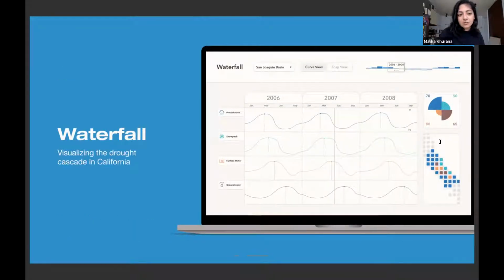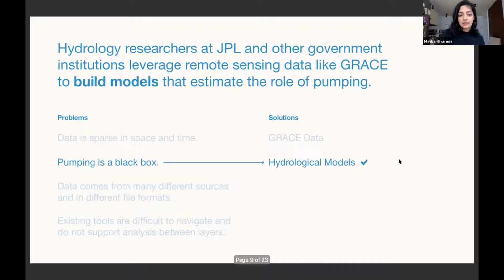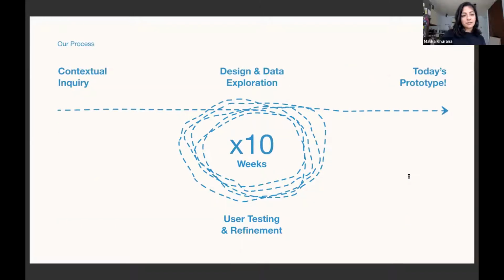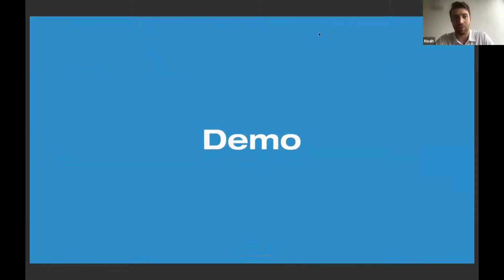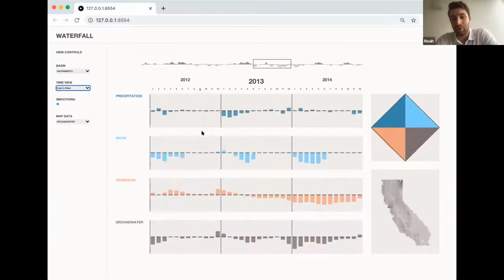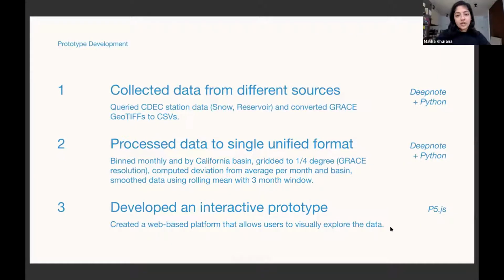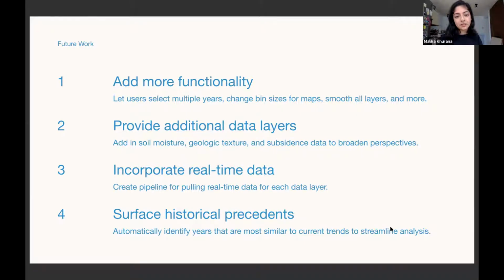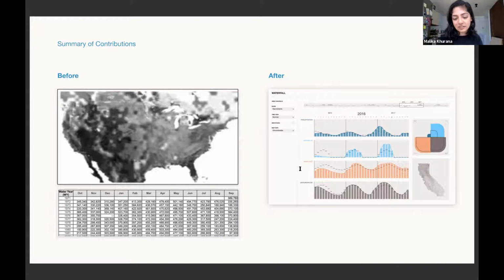2021 D2D Final Presentations - Part 4 - WATERFALL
Welcome to the 2021 Data to Discovery Summer Data Visualization Program Final Presentation of WATERFALL.

PI: J.T. REAGER | Kyra KIM | JPL

[PROBLEM]
To study drought and climate change, scientists are using satellite data to assess global groundwater levels over time. How can they see groundwater in relation to other water sources within California Central Valley’s extensively engineered hydrological system?

[SOLUTION]
WATERFALL is an interactive tool to help visualize the Central Valley drought cascade. It enables comparisons between multiple hydrology layers to consider freshwater inputs, groundwater levels, and human behavior.
DATA TO DISCOVERY VISUALIZATION SUMMER INTERNSHIP PROGRAM
FINAL PRESENTATIONS
THURSDAY AUGUST 19th 2021 | 9-11AM